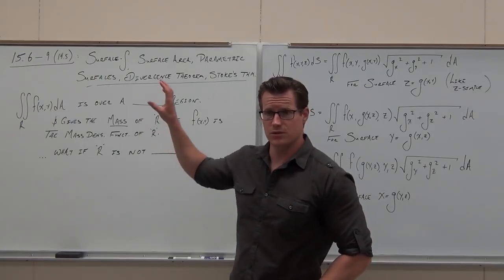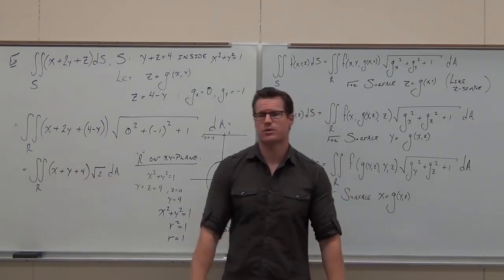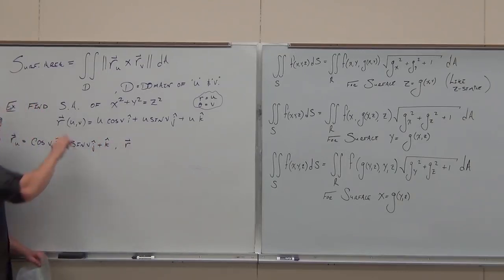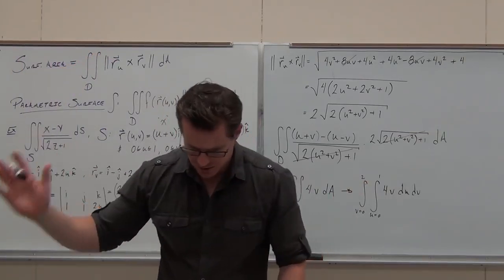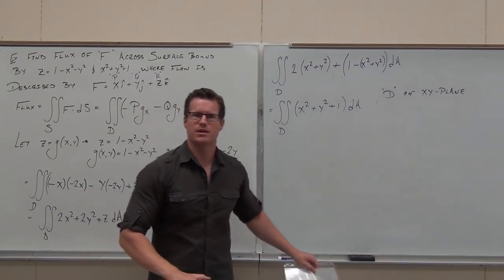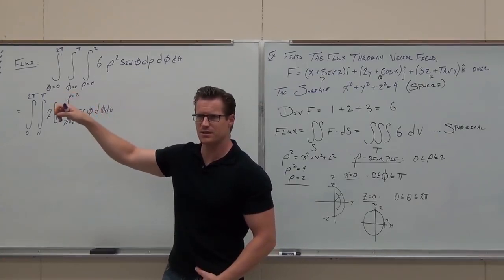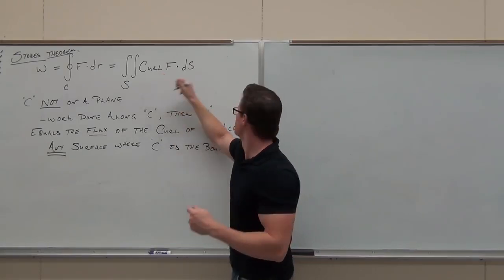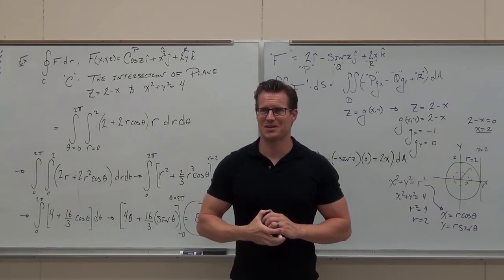Surface And Flux Integrals, Parametric Surf , Divergence Stoke's Theorem Calculus 3 Lecture 15 6 9